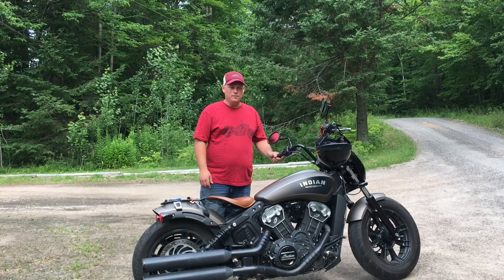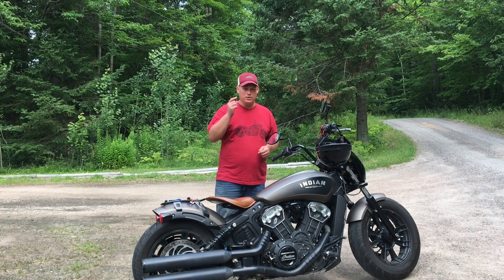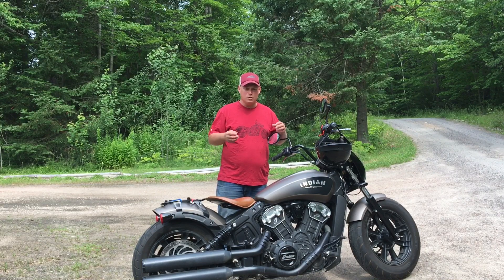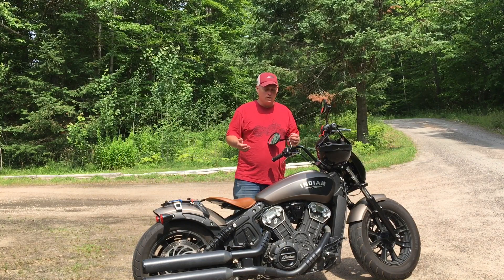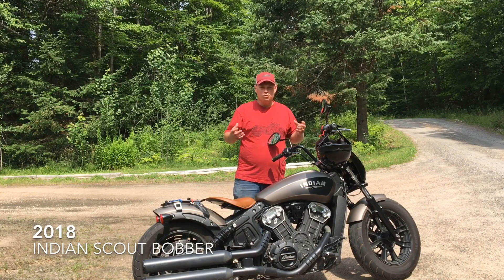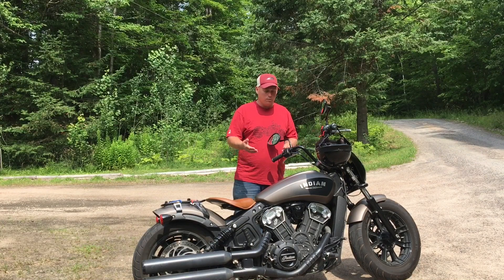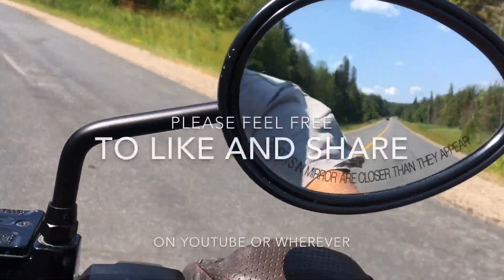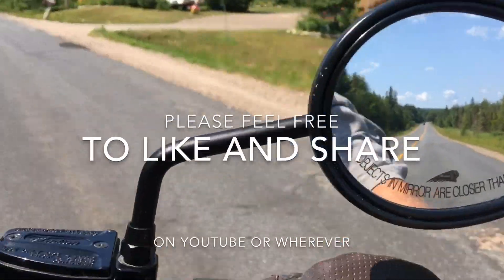What Octane means: Why the Indian Scout uses 91 Octane Fuel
A discussion on gasoline octane ratings, what Octane rating actually means and why 91 Octane is the best fuel for your Indian Scout.  Understanding Fuel grade can save you money on all of your vehicles helping you avoid engine damage and money wasted on more expensive fuels.